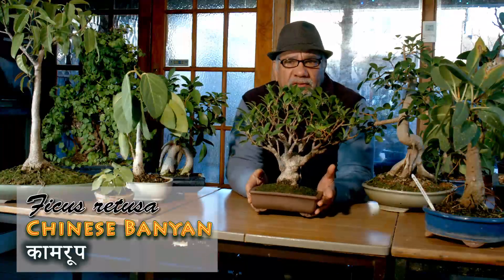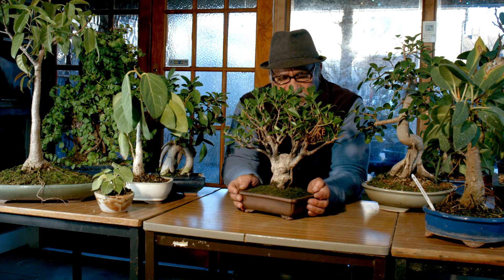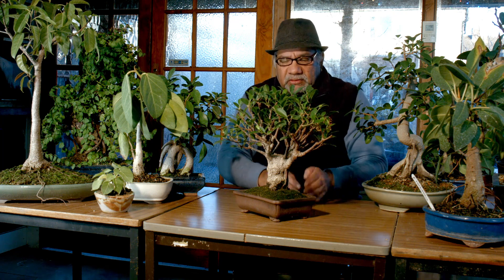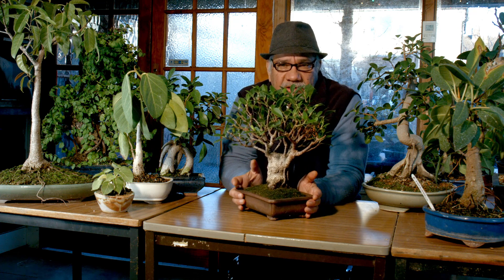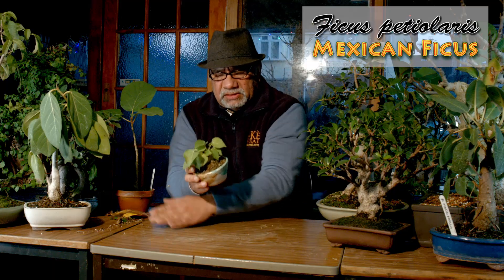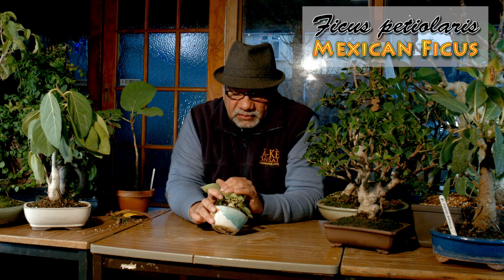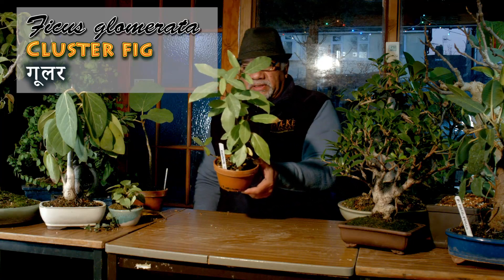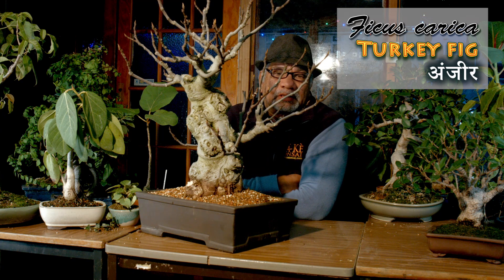147) (MORE) Ficus Bonsai, Genus, retusa, petiolaris, carica, indoor कामरूप, अंजीर, बोन्साई नंदी,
(MORE) Ficus Bonsai, Genus including Ficus retusa, Ficus petiolaris, Ficus carica, indoor bonsai कामरूप, अंजीर, बोन्साई नंदी. Hopefully you will enjoy these as much as you seemed to enjoy the earlier Figs species video.
For lots more bonsai videos